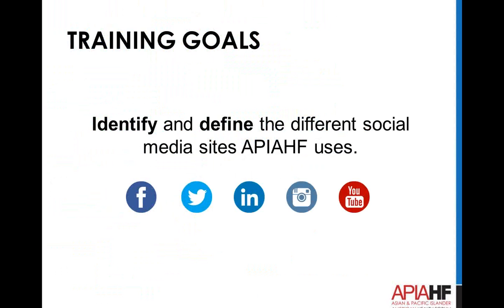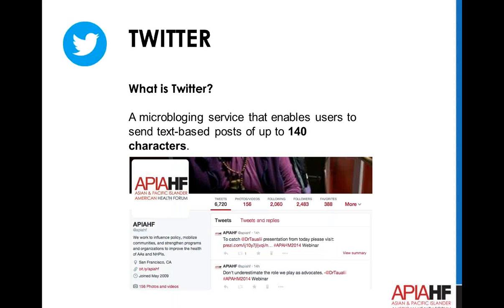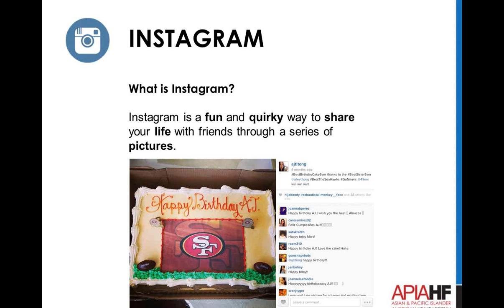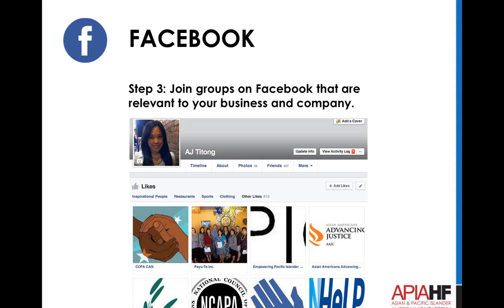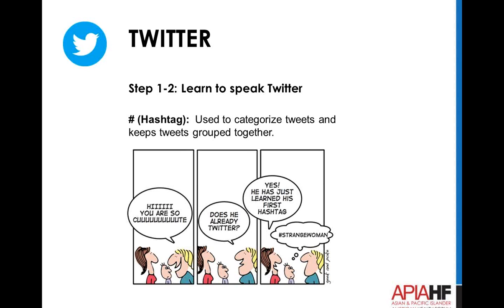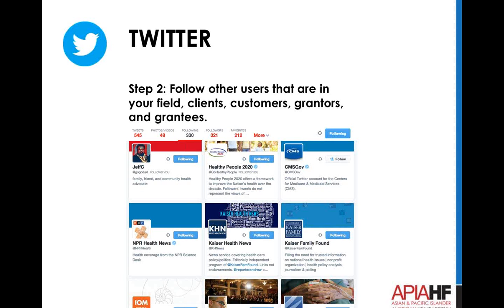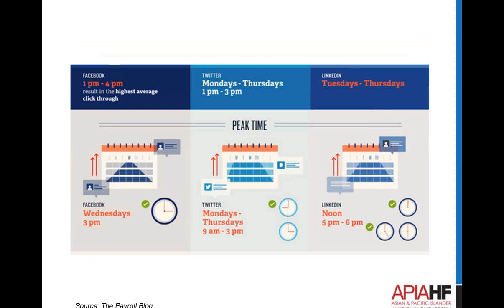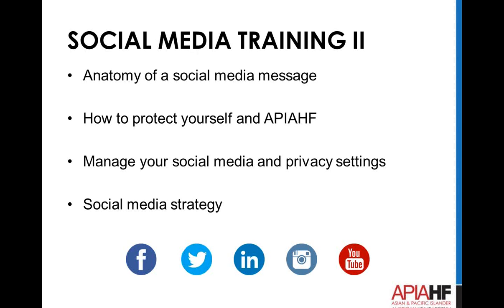Brown Bag Social Media Training and Etiquette Part 1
In the first training, I will focus on social media basics and etiquette and, in the second training, I will focus on messaging and strategy.  Social media is a new language that some of you are fairly familiar with and for others, may still be new and confusing.